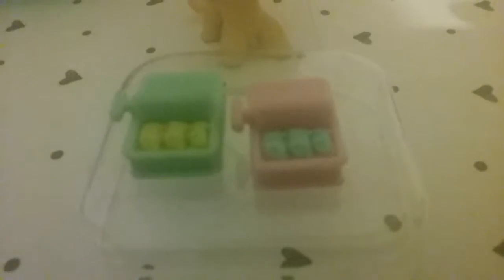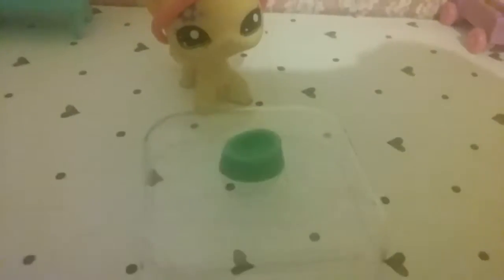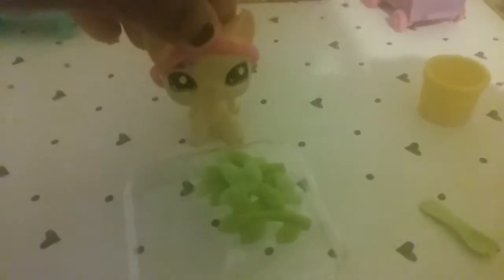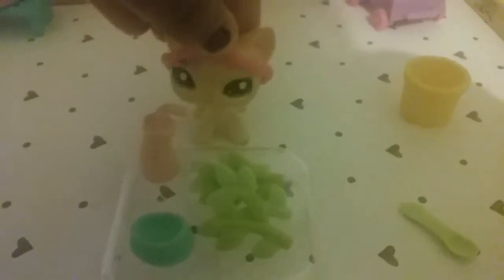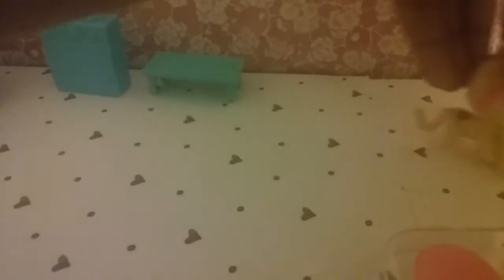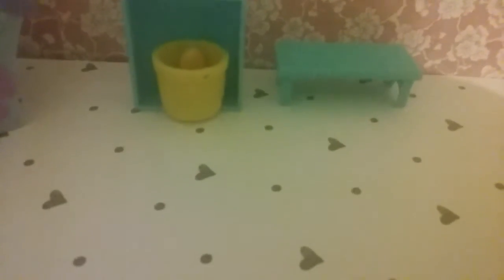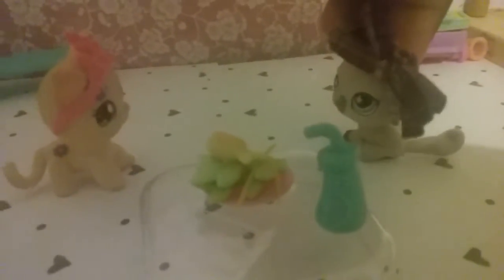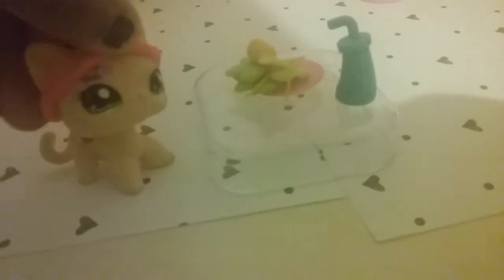Lps: kawaii cooking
This was just fun. This is not a real recipe.